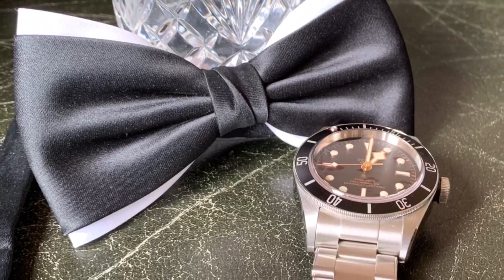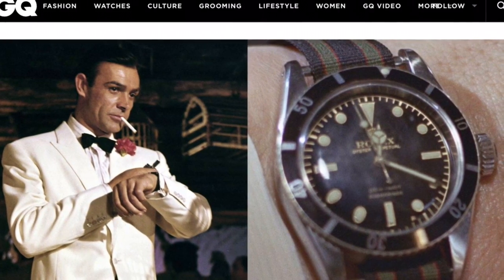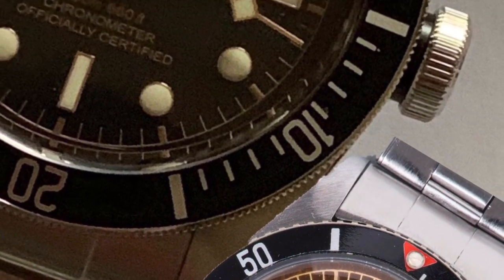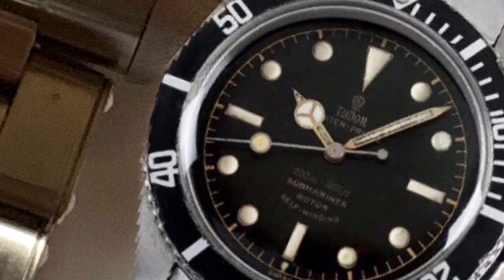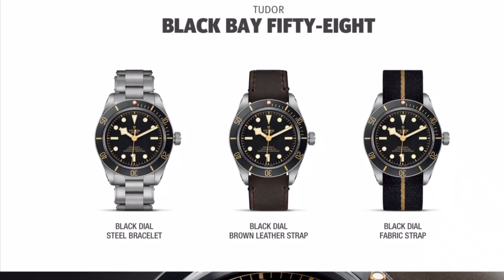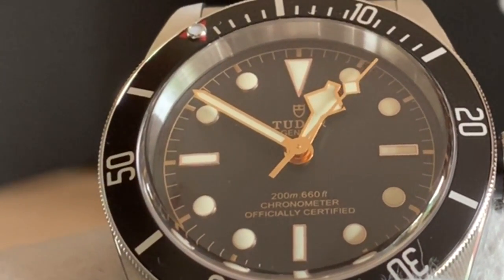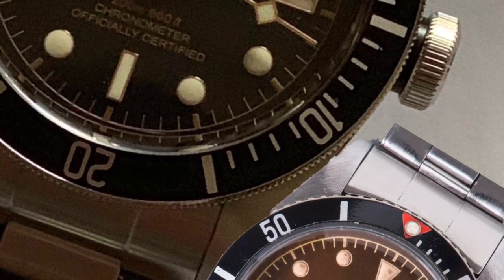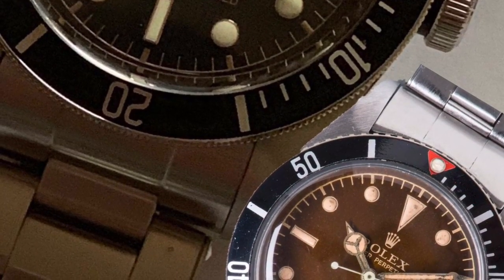Is there an alternative to James Bond’s Rolex Submariner 6538?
Latest Sinn: Episode 19 — James Bond Watch

Do you drool over Sean Connery’s Rolex Submariner (reference 6538), aka the Big Crown? Or even it’s lookalike, the Tudor Oyster Prince Submariner 7924?

Want them in your watch collection, but can’t afford the price tags? Well, Jeff has found the perfect alternative, Tudor Black Bay Series…

Including Uncle Hank’s watch segment (not for the easily offended!).